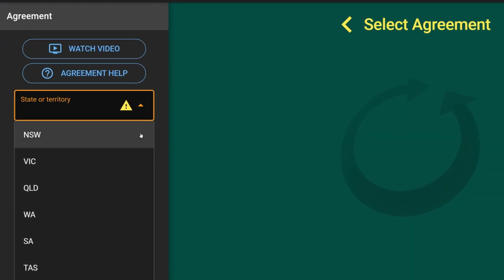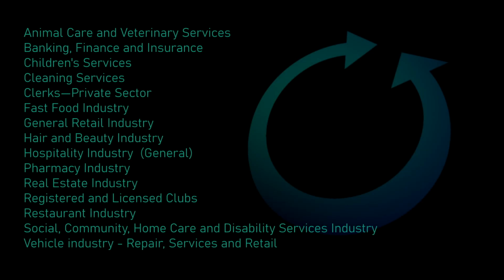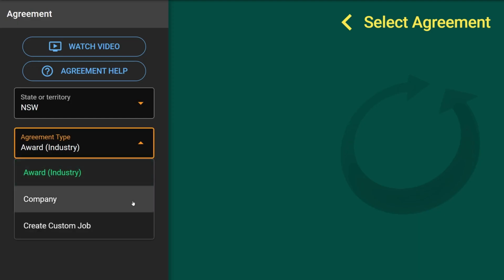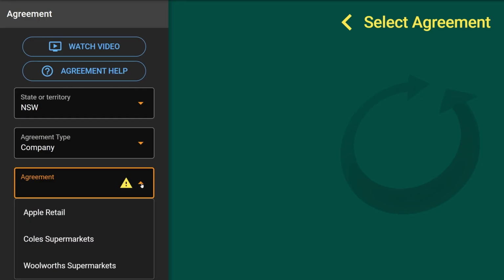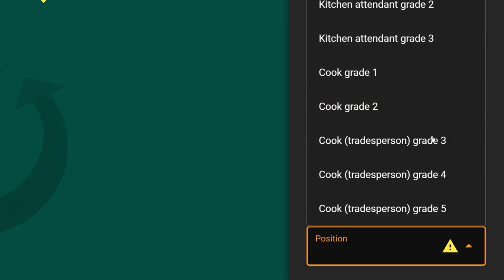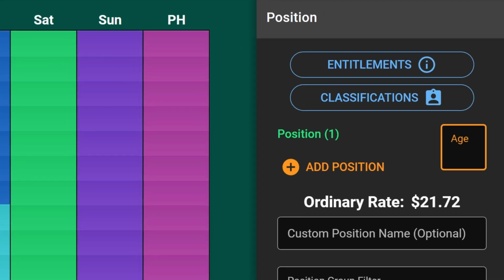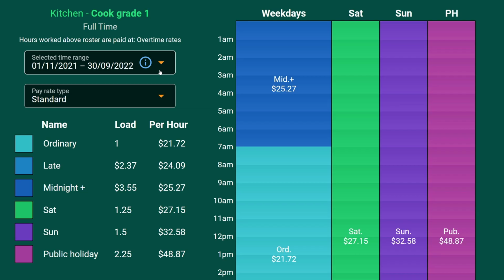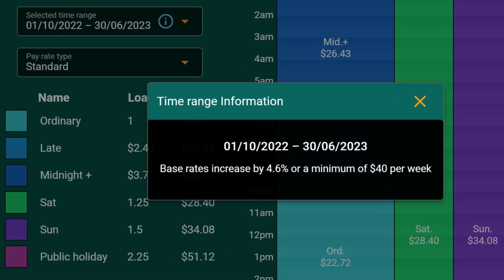How to Check Your Pay Rates with Outflank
If your pay rate is lower than it should be then you're losing money with every hour that you work. This video shows how to use Outflank Pay Tracker to look up your correct pay rates from its database of awards and agreements so that you can make sure you're getting every dollar that you earn.